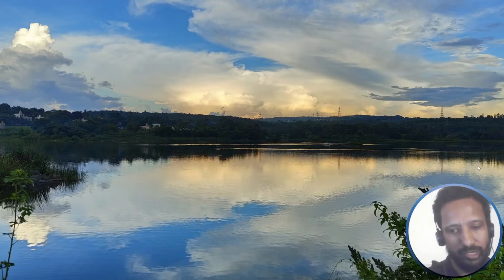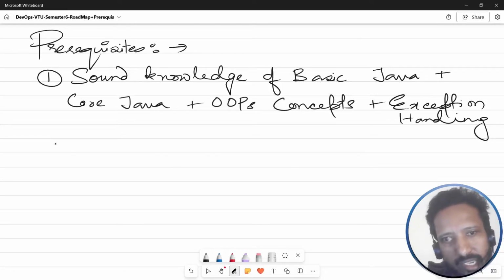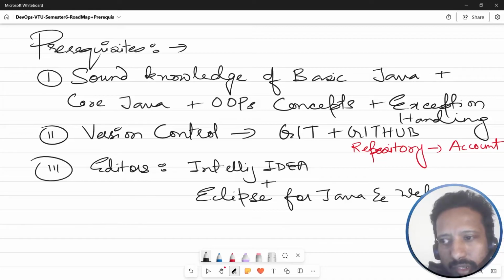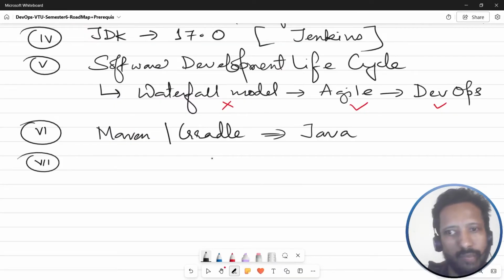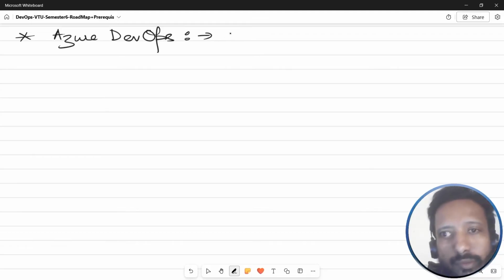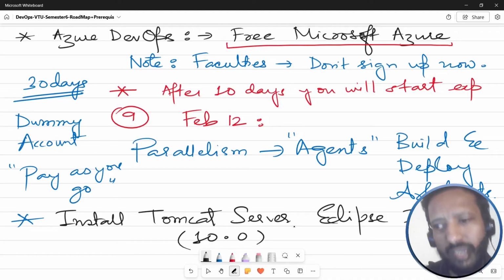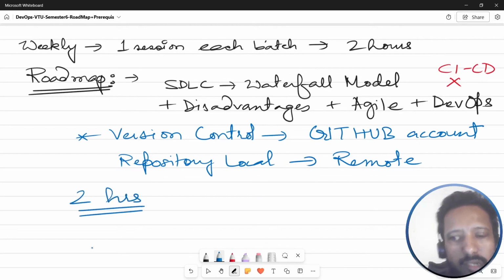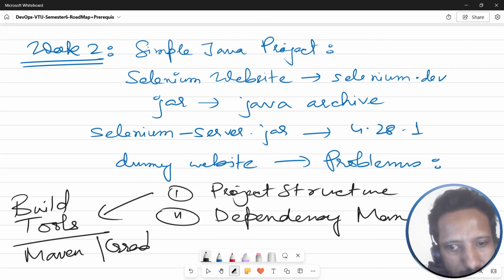DevOps VTU Prerequisites And RoadMap || BCSL657D || Coders Arcade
🚀 DevOps VTU Learning Roadmap | Prerequisites & RoadMap 🚀

Welcome to Coders Arcade! I’m Saurav Sarkar, Program Manager & Senior Technical Trainer, and I’ll be guiding you through this comprehensive DevOps series. This is the first video in our playlist, where we outline a structured two-week roadmap to kickstart your DevOps journey.

### What You'll Learn in This Video:
- Essential prerequisites before diving into DevOps
- First steps in understanding Maven, Gradle, Jenkins, Ansible, and Azure DevOps
- A structured two-week learning plan

### Course Objectives:
- Introduce DevOps terminology, concepts, and workflows
- Understand Version Control tools like Git & Mercurial
- Learn Continuous Integration, Testing, and Deployment (CI/CD)
- Master Configuration Management using Ansible
- Explore Cloud-based DevOps tools and their real-world applications

### Complete DevOps Course Syllabus:

1. Introduction to Maven and Gradle: Overview of Build Automation Tools, Key Differences, Installation, and Setup
2. Working with Maven: Creating a Maven Project, Understanding the POM File, Dependency Management, and Plugins
3. Working with Gradle: Setting Up a Gradle Project, Understanding Build Scripts (Groovy & Kotlin DSL), Dependency Management, and Task Automation
4. Practical Exercise: Build and Run a Java Application with Maven & Migrate it to Gradle
5. Introduction to Jenkins: Installing & Configuring Jenkins (Local & Cloud)
6. Continuous Integration with Jenkins: Setting Up CI Pipelines, Integrating Maven/Gradle, Running Automated Builds & Tests
7. Configuration Management with Ansible: Basics, Inventory, Playbooks, Modules, and Automating Server Configurations
8. Practical Exercise: Set Up a Jenkins CI Pipeline for a Maven Project & Deploy Artifacts Using Ansible
9. Introduction to Azure DevOps: Overview, Setting Up an Azure DevOps Account & Project
10. Creating Build Pipelines: Integrating GitHub/Azure Repos, Running Unit Tests, and Generating Reports
11. Creating Release Pipelines: Deploying Applications to Azure, Managing Secrets with Azure Key Vault, and Continuous Deployment
12. Final Practical Exercise: Build & Deploy a Complete DevOps Pipeline, Best Practices, and Q&A

### Course Outcomes:
At the end of this series, you’ll be able to:
- Work with Version Control tools like Git
- Set up Continuous Integration, Testing, and Deployment using Jenkins
- Use Maven & Gradle to build and automate Java projects
- Manage Infrastructure as Code using Ansible
- Implement Cloud-based DevOps workflows using Azure DevOps

### Resources & Documents:
📌 Please Fill The Form So That We Can Send You The Links and Docs Via Email